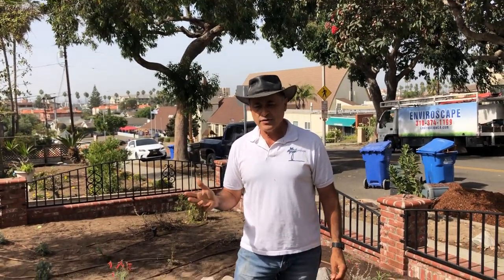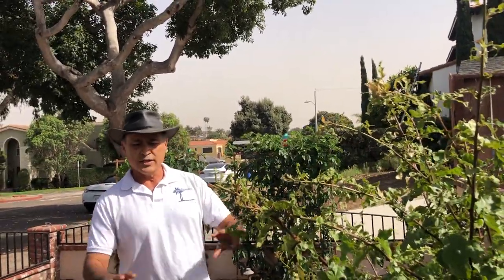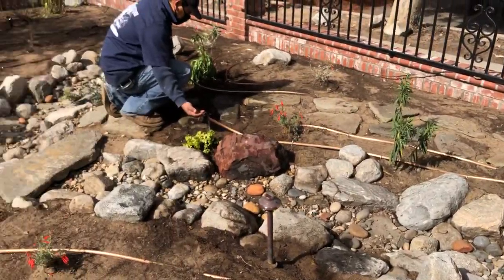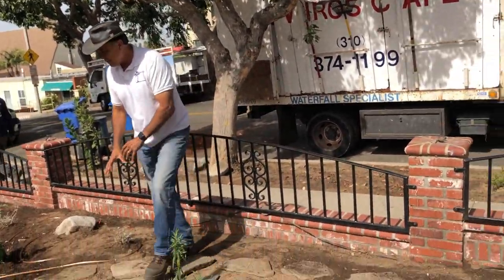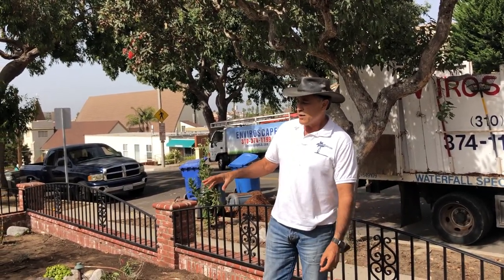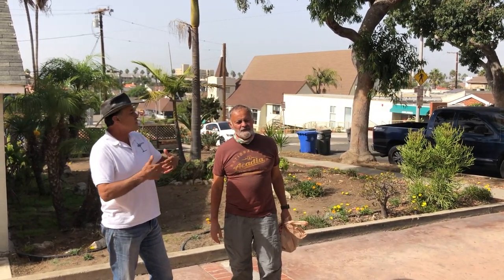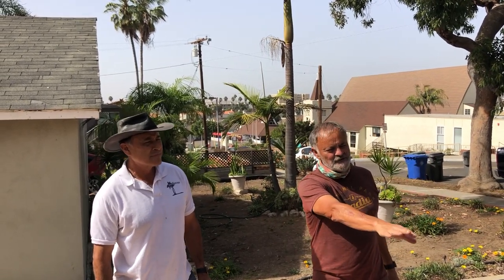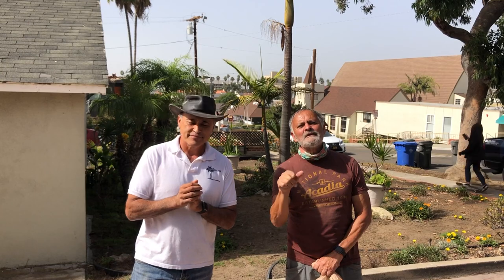Creating a Permaculture Front Yard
Certified Permaculture Designer Mike Garcia discusses the elements of designing and installing a native bird / pollinator garden in Los Angeles / Redondo Beach.  Creating Earth Art!